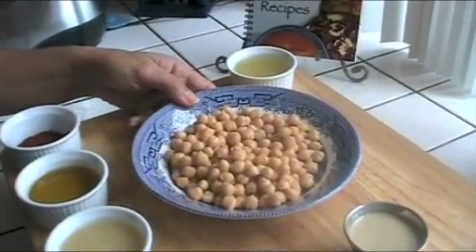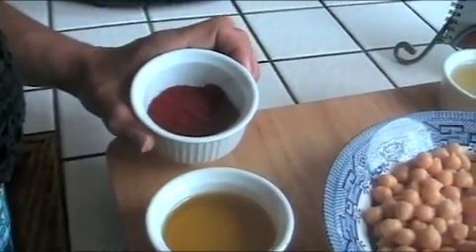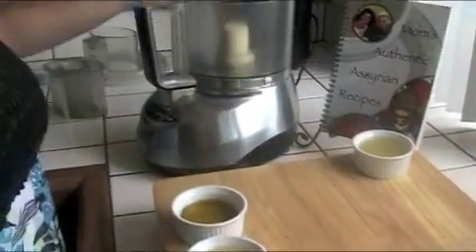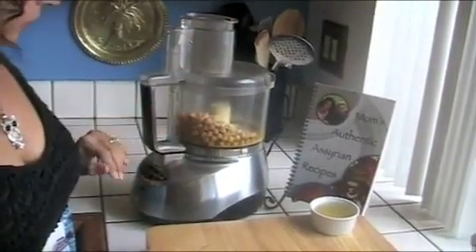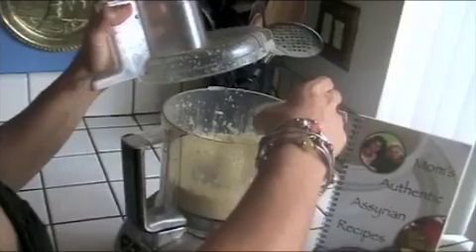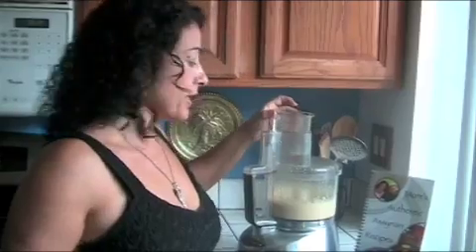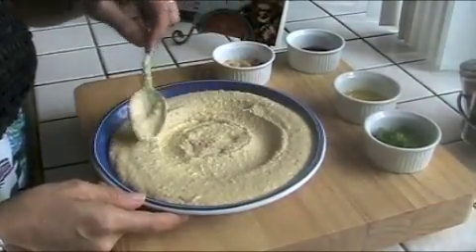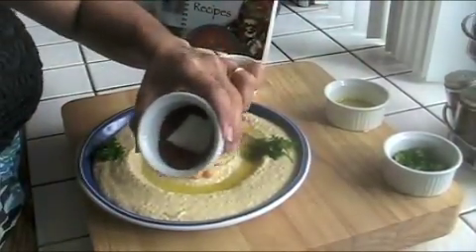How to make Hummus (recipe from Mom's Authentic Assyrian Recipes.)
This is a demonstration video on making hummus. This recipe is from my cookbook, titled "Mom's Authentic Assyrian Recipes."